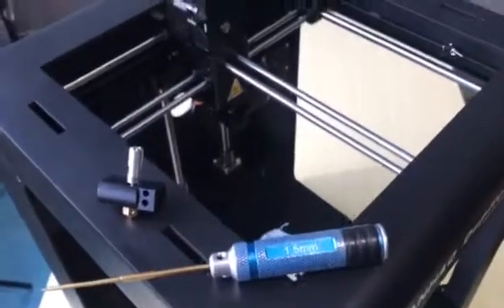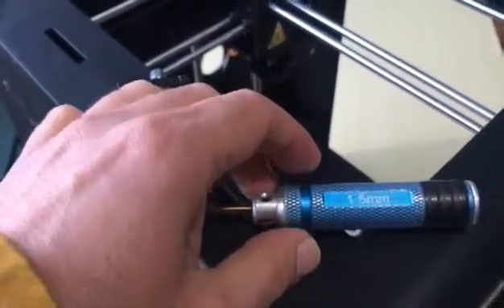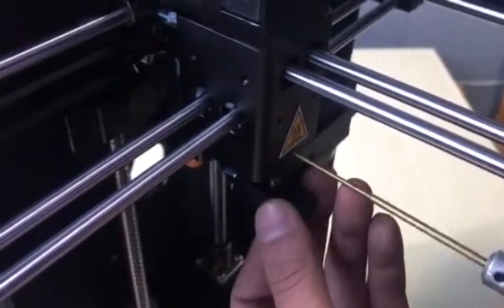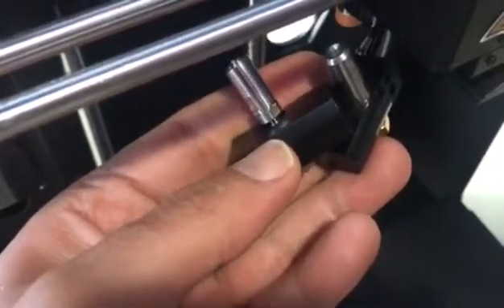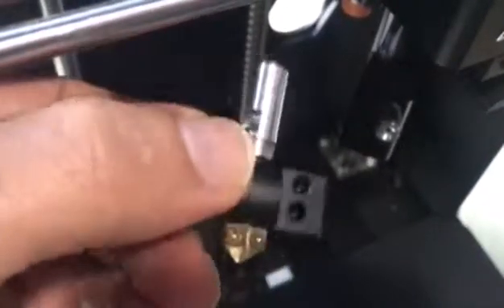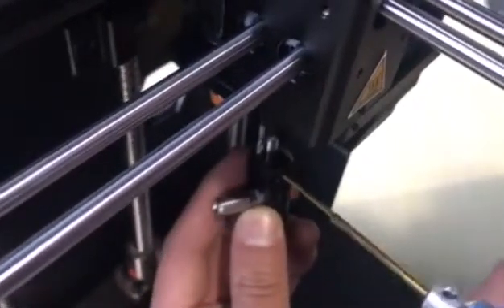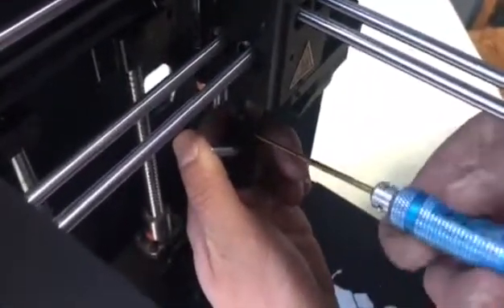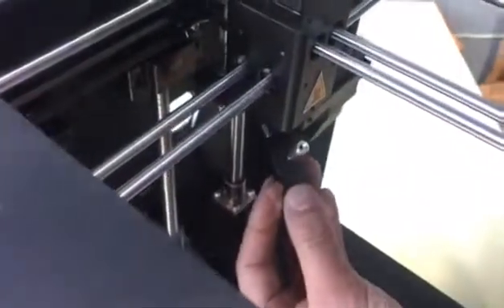Replacing D6 Plus HotEnd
This video shows how you can replace the HotEnd with PTFE Tube to the one with All Metal HotEnd. This is also the same in case you want to change from All Metal HotEnd to HotEnd with PTFE Tube.
You need to use a 1.5mm screwdriver to loosen the set screws.